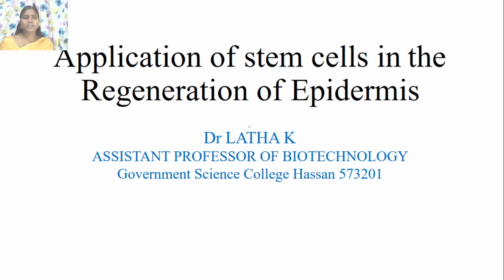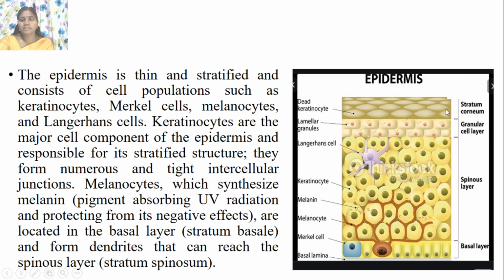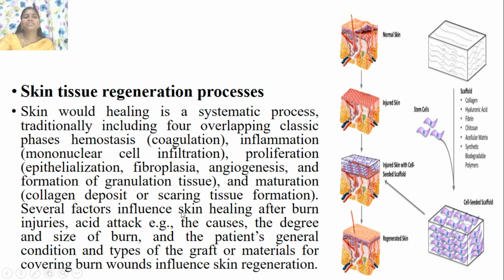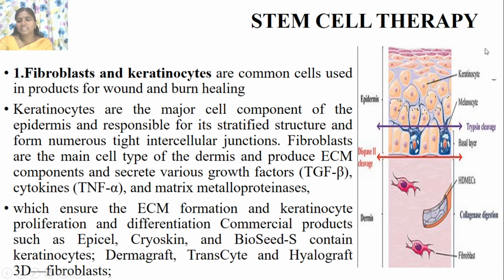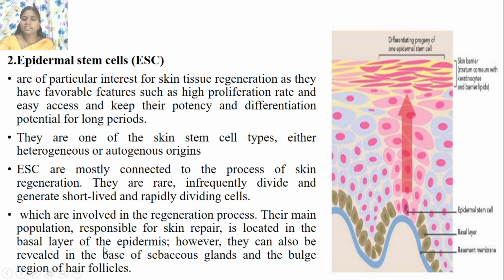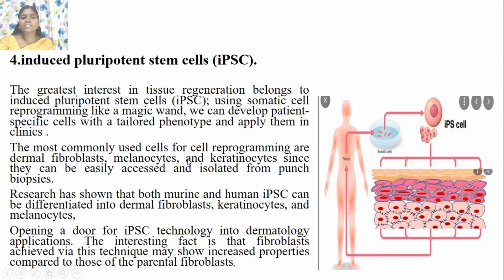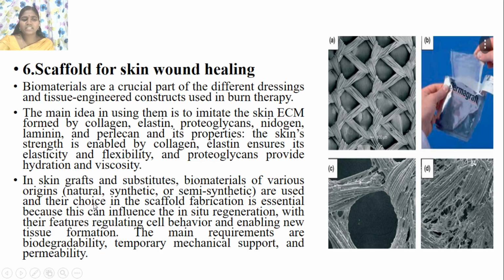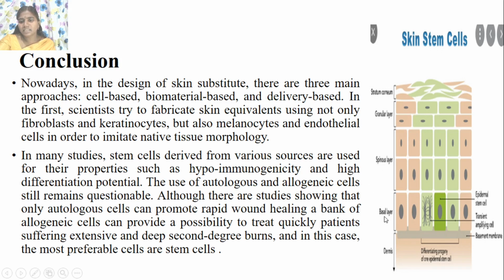Application of Stem Cells in regeneration of Epidermis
This video provides the information on application of Stem Cells in the regeneration of Epidermis.